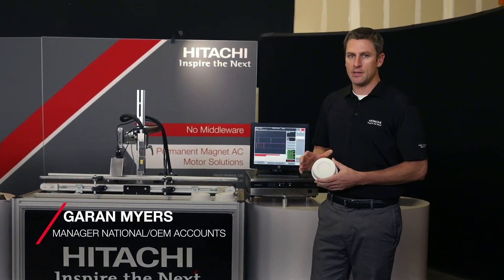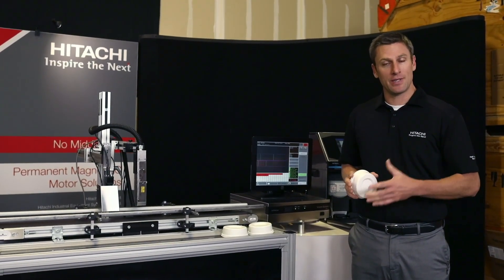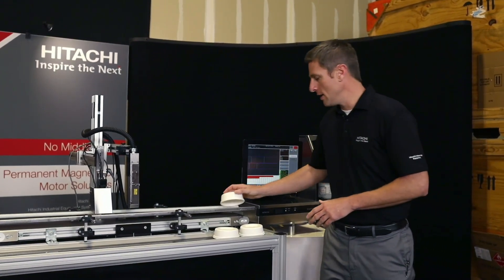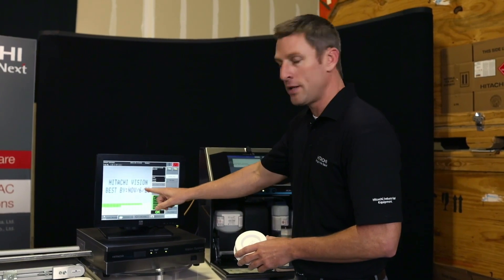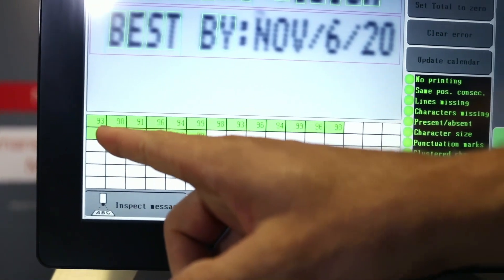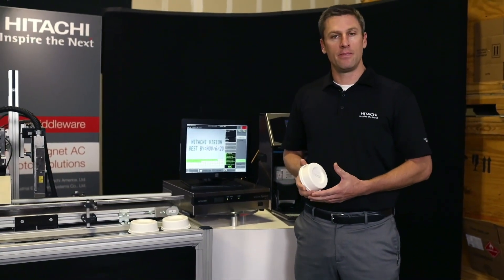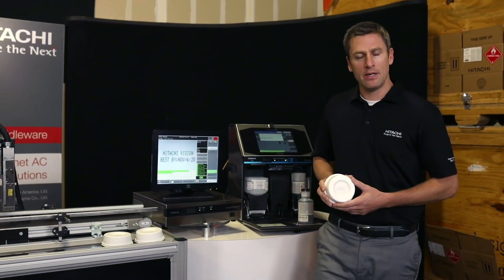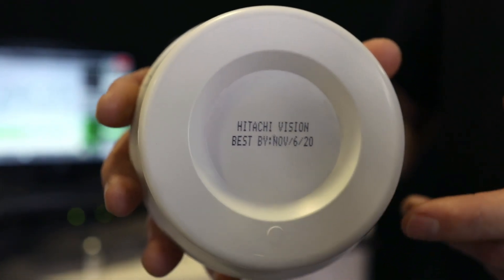Vision Systems Designed For Inkjet Printing - DEMO -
Hitachi has developed a vision system specifically able to isolate each character in the dot matrix inkjet printing.
(Subtitles are in English/Spanish/Portuguese for your convenience)